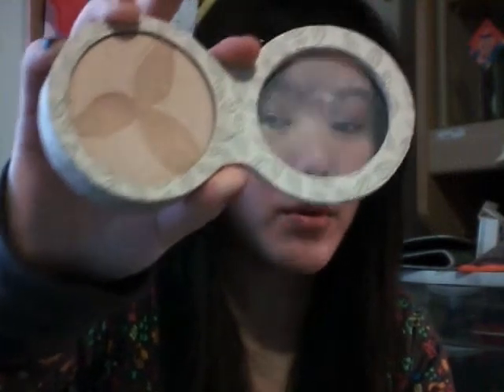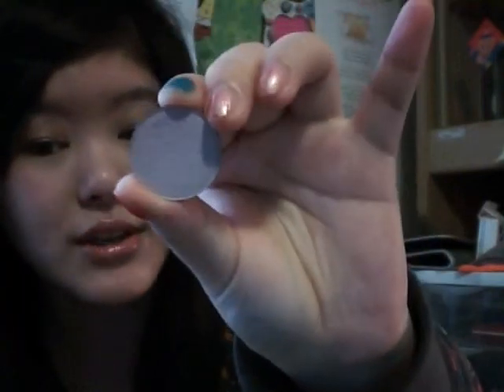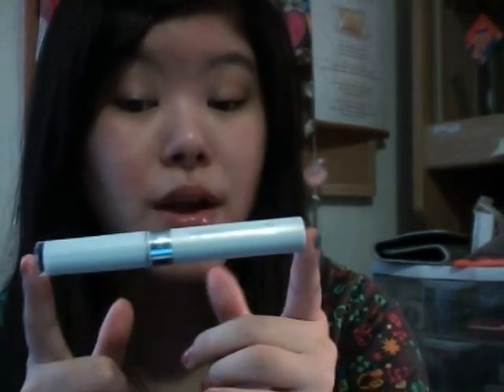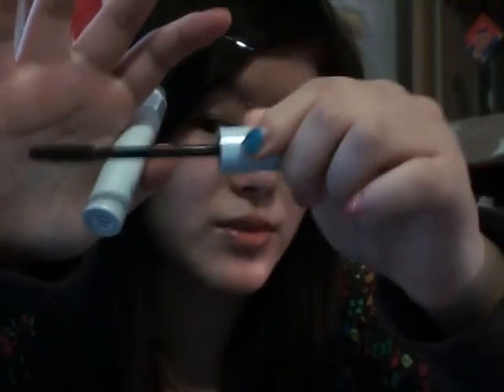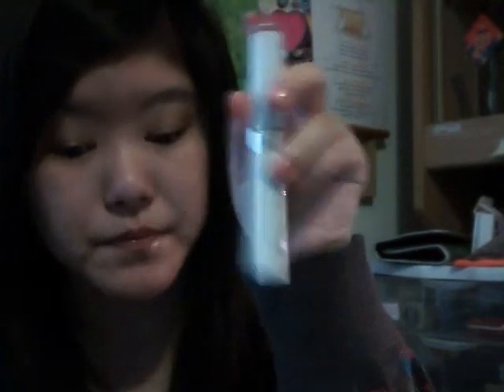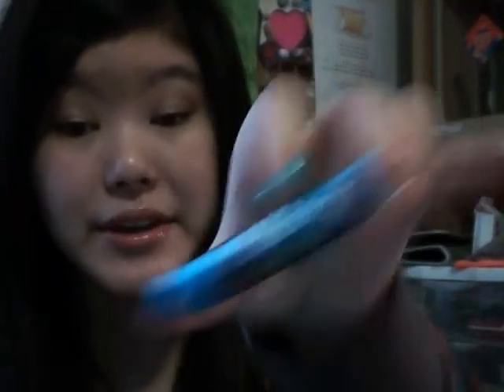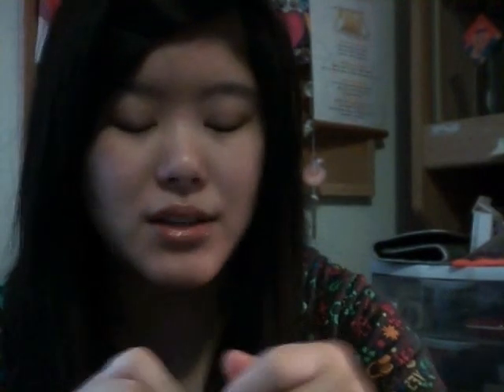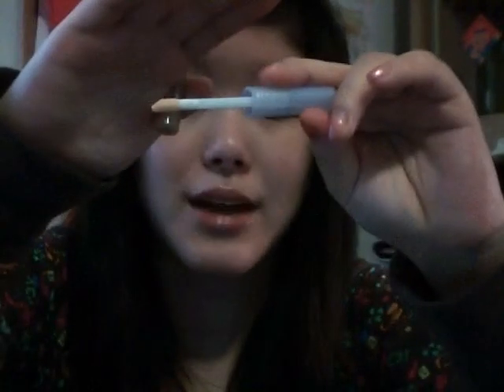REQUEST: Makeup for beginners and 10 year olds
requested by girlwithbunnyslipper

xoxo
Cupcakes